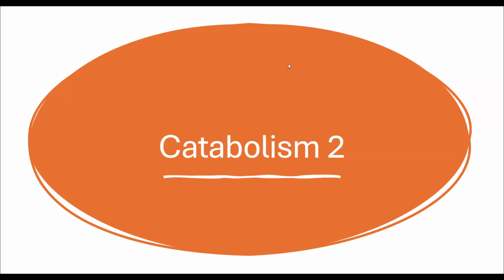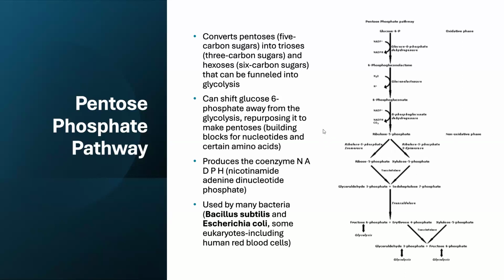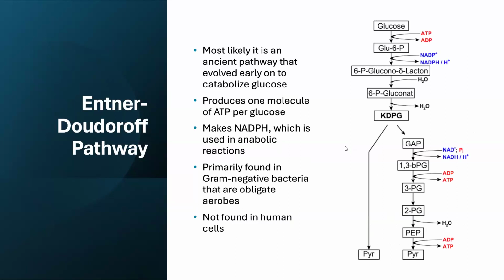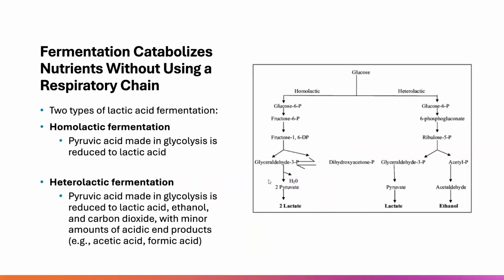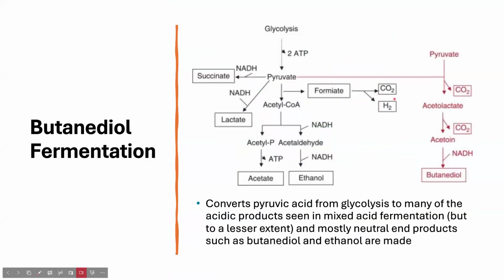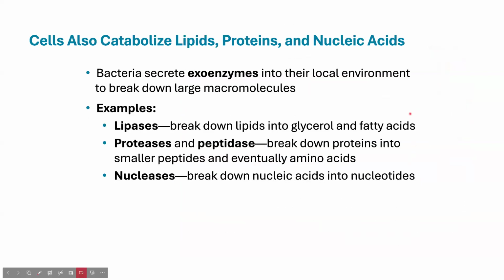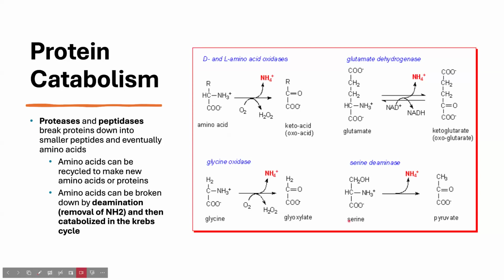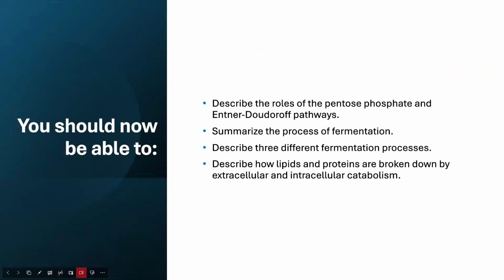8.5 Catabolism2 BIOL 334 - Radford University